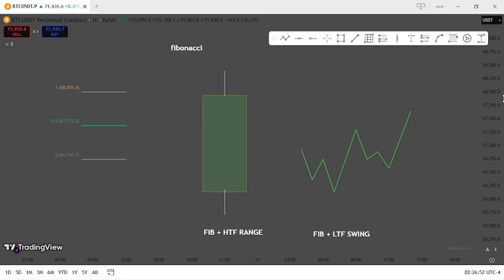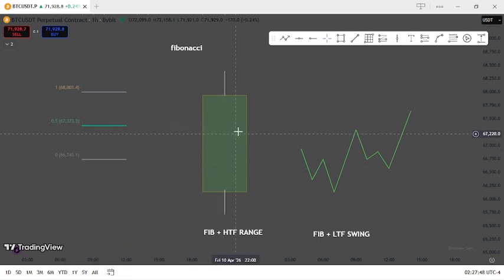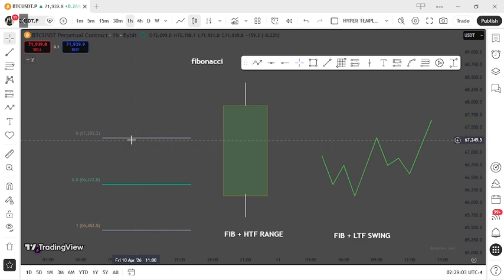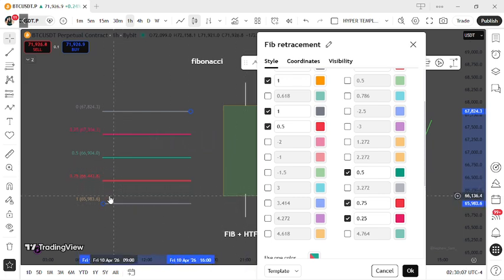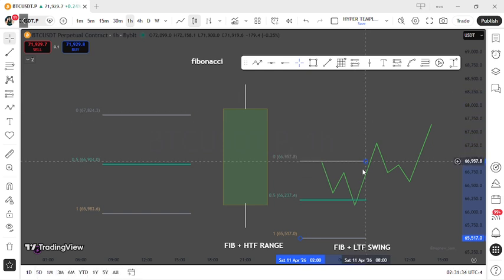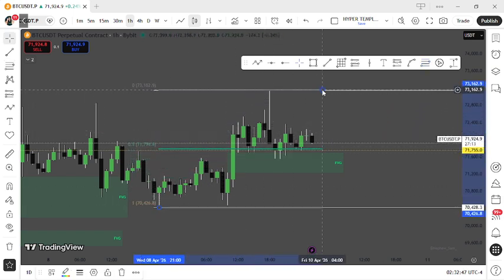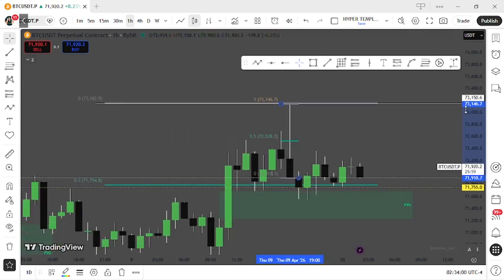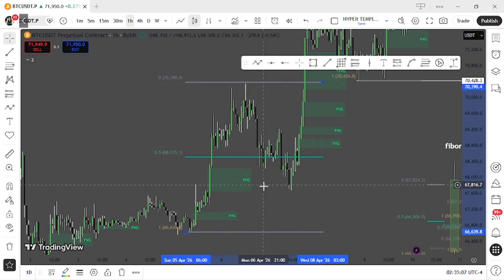HOW TO SET AND USE THE FIBONACCI TOOL WITH PRECISION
In this video I practically detailed the basic idea and use of the Fibonacci as a tool of trading with precision.